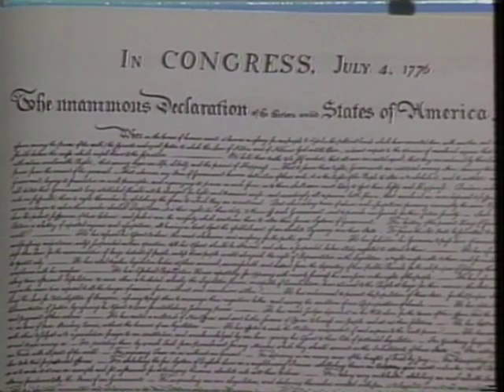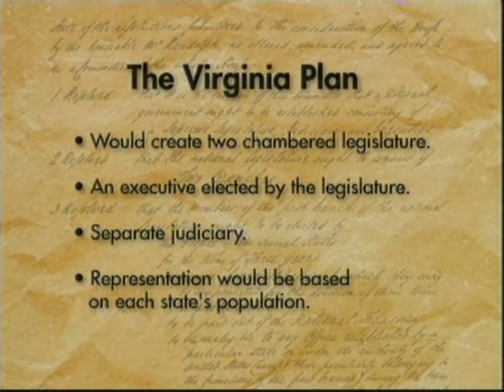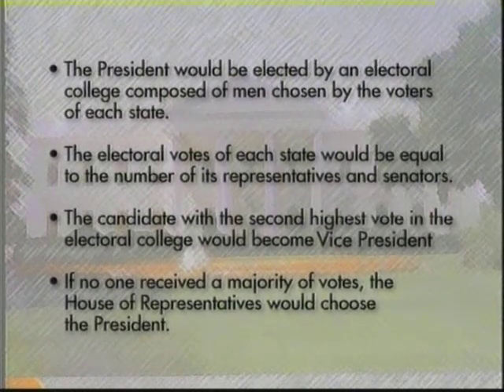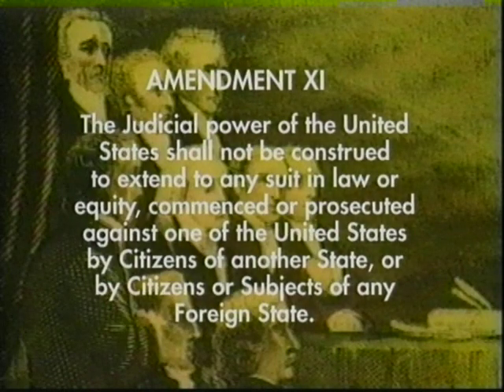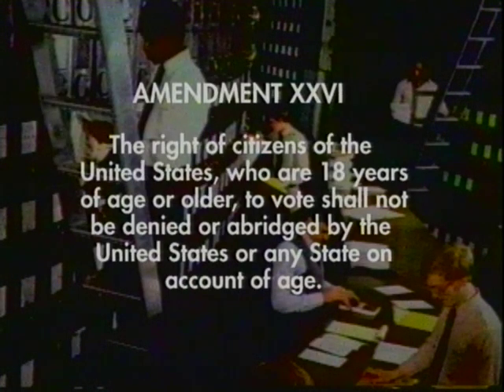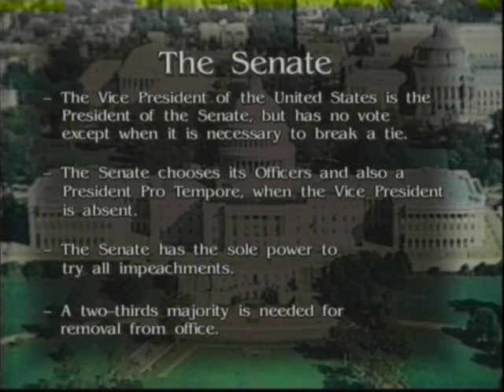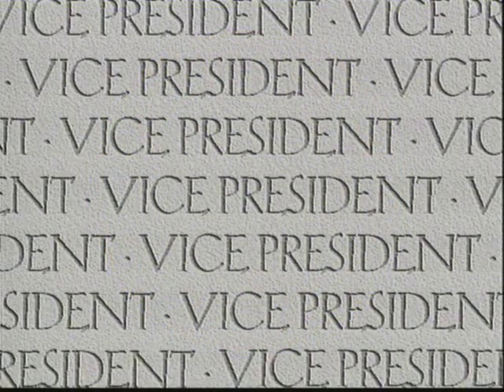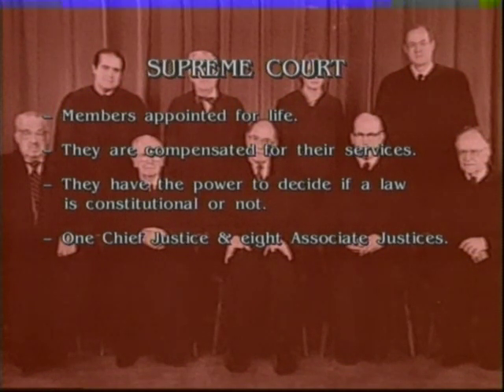Just the Facts: Our Federal Government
An overview of the history of the United States Government and its 3 branches: the Legislative, Executive, Judicial Branches.